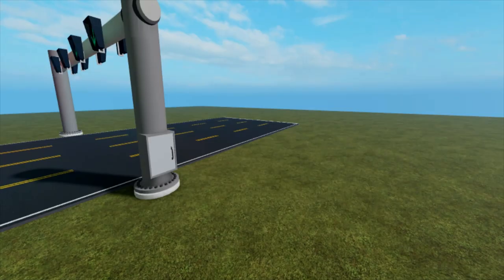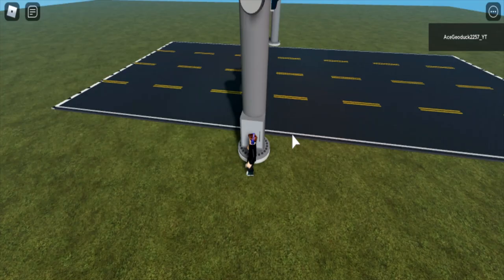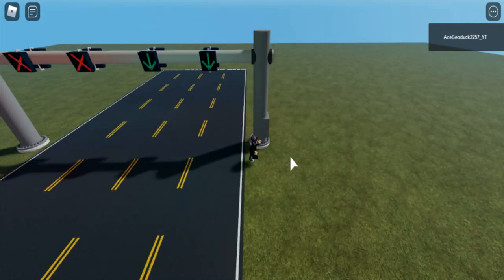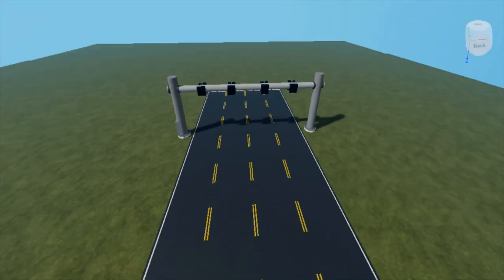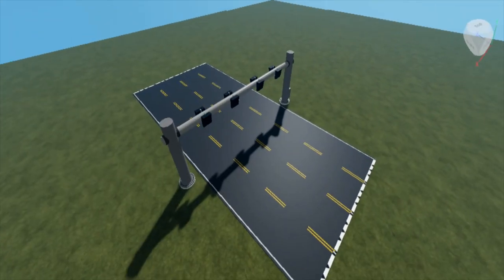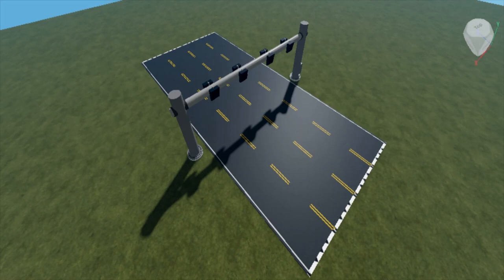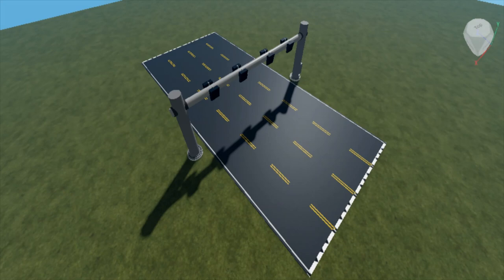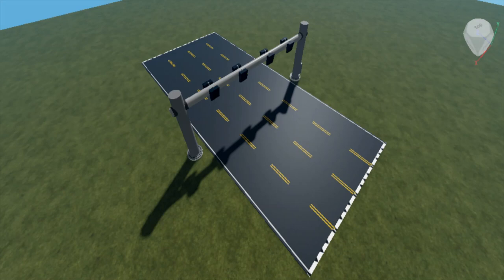Reversible Lanes; What are they?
This video, I am going to explain what exactly are reversible lanes. They are simple to understand when you get the concept.